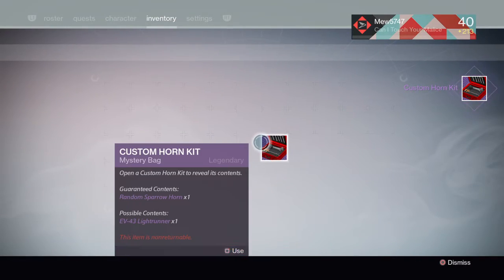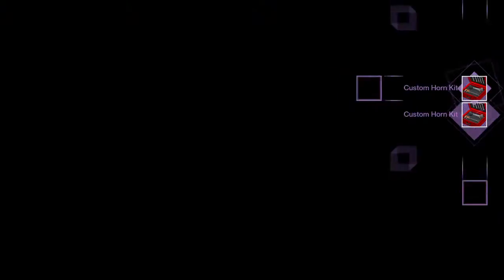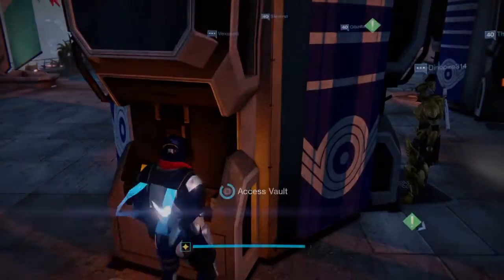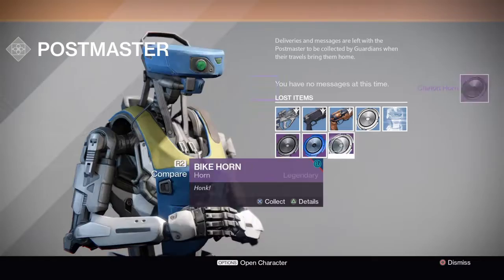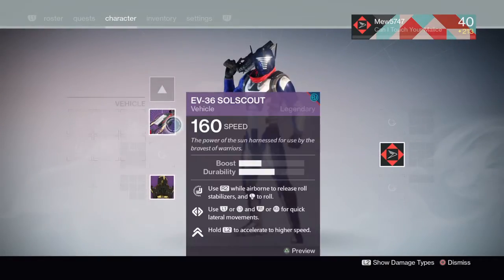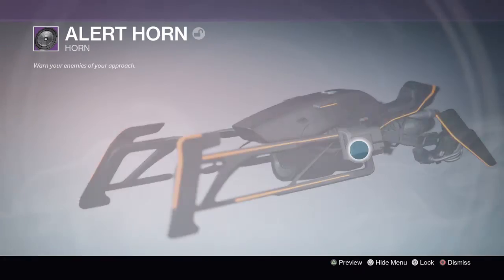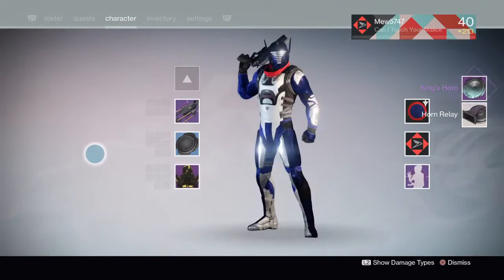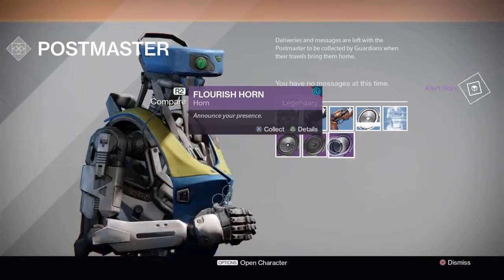Destiny opening 11 custom horns